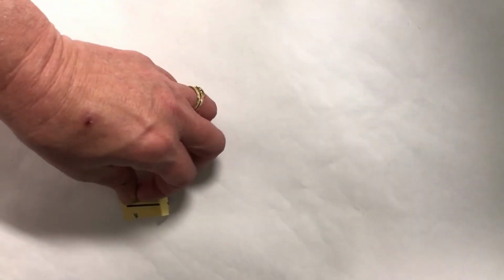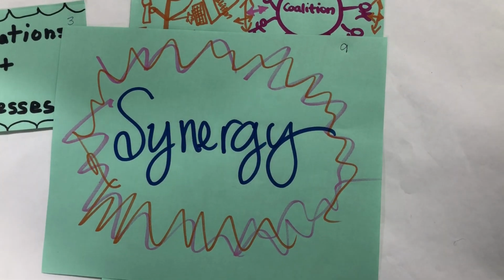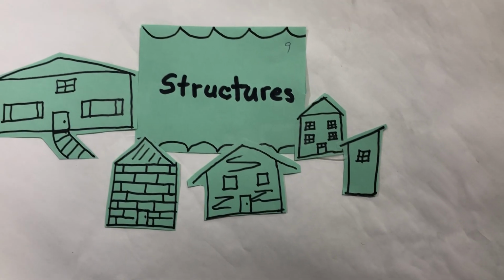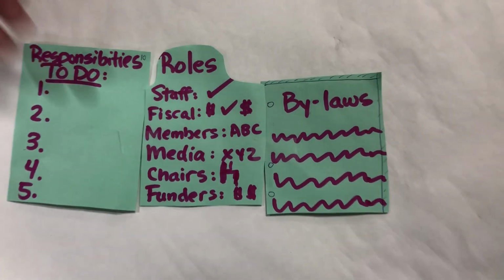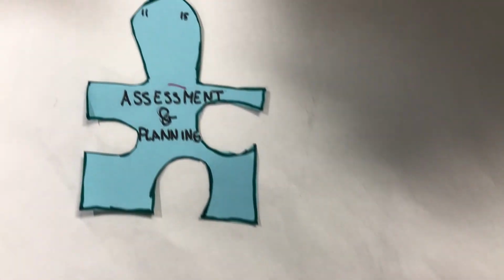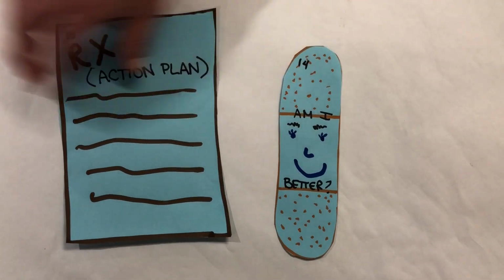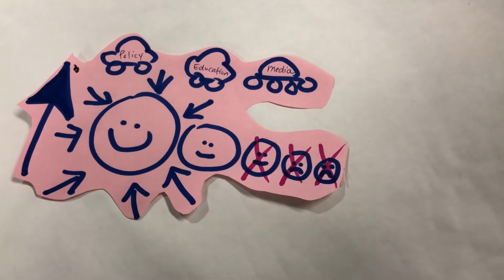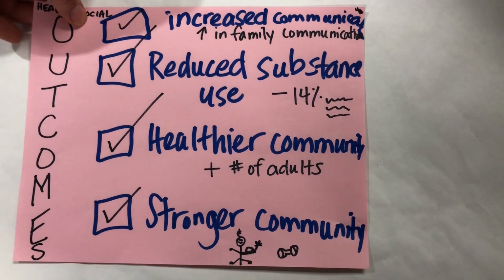Common Craft Group 1